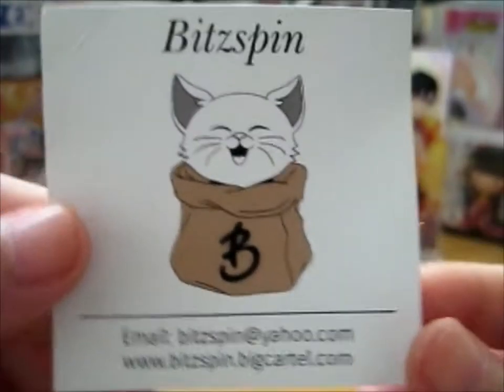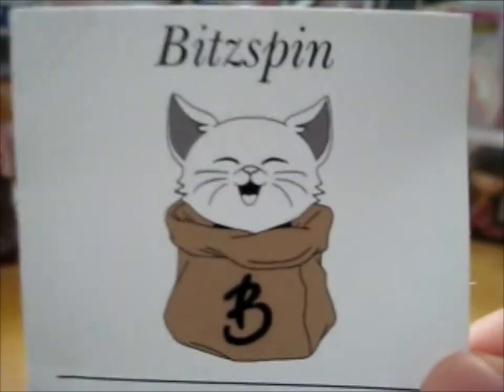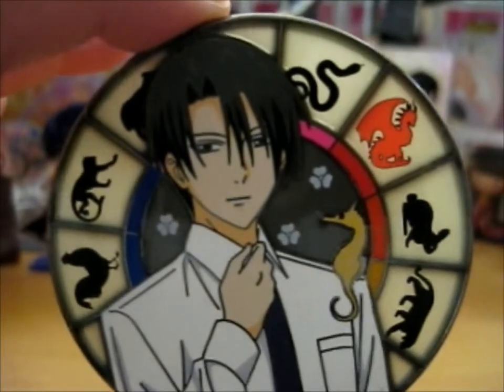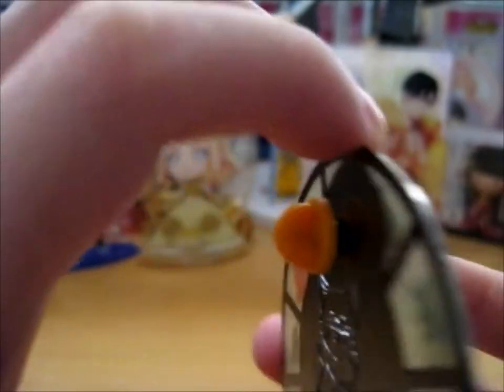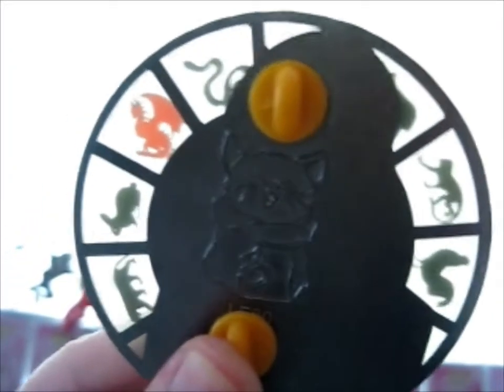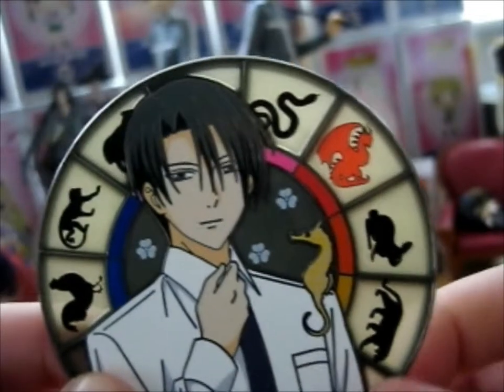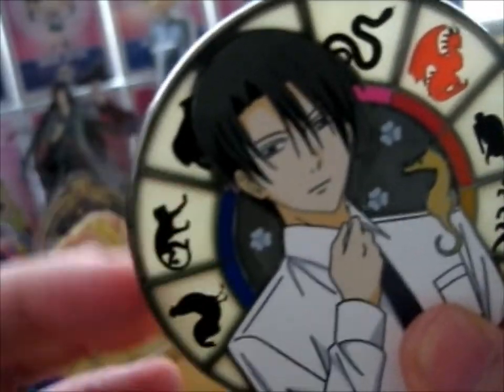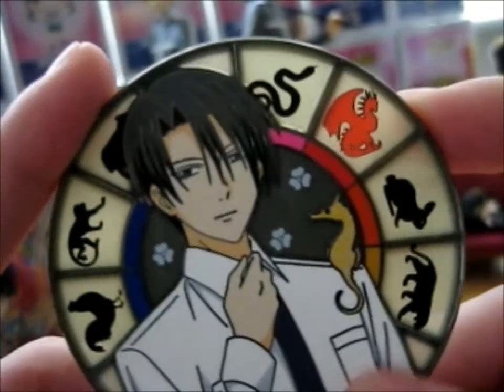Hatori - Dragon Zodiac Pin! ~ bitzspin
Opening of: Hatori - Dragon Zodiac Pin! ~ bitzspin

pfwvssj